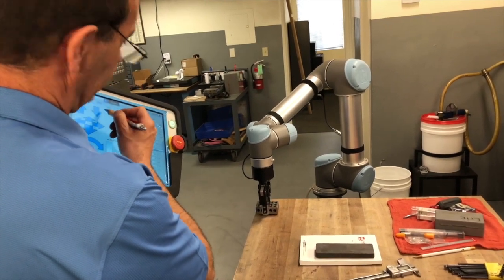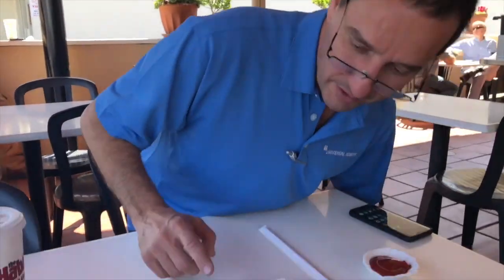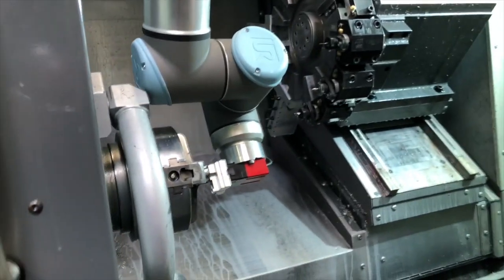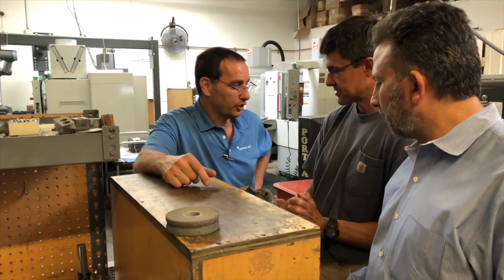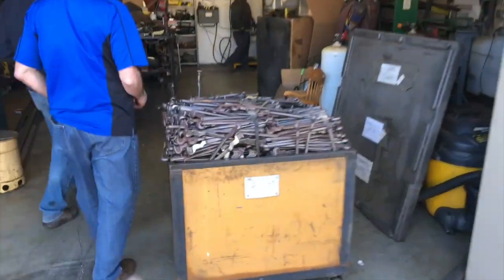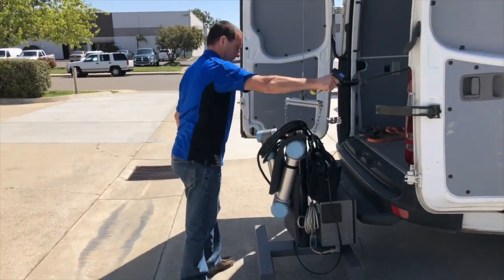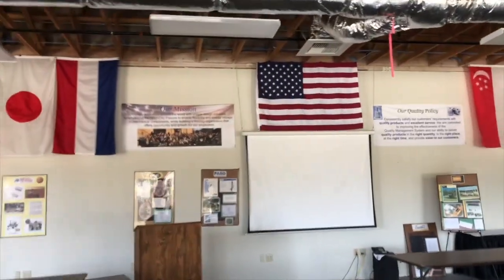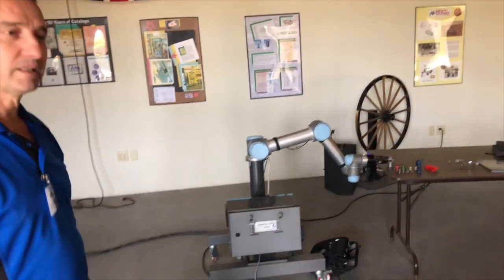Haas Machines & Robotics Road Trip. (short)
SHORT Version of my road trip with Numatic Engineering. Visited Shops in the CCV on realities of integrating Robotics with Haas Machines. Is Robotics worth the one-time investment? Can you set it up easily? Yes. We will help you. (Long version of video for you engineers also posted on this channel).